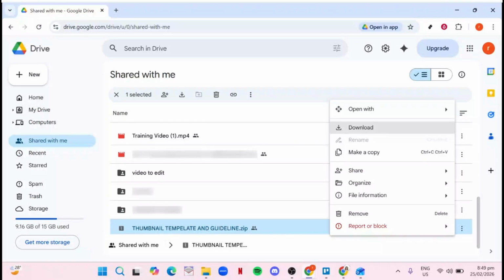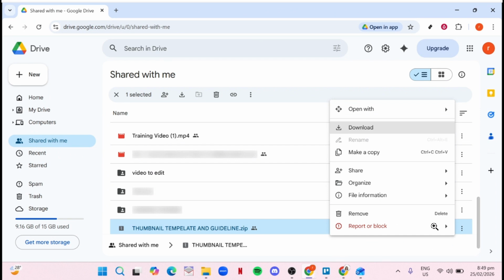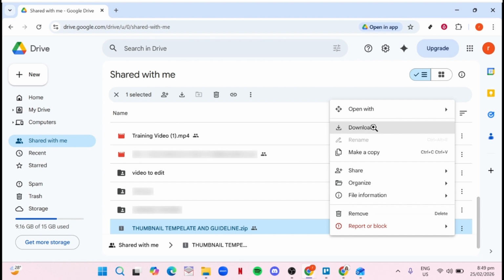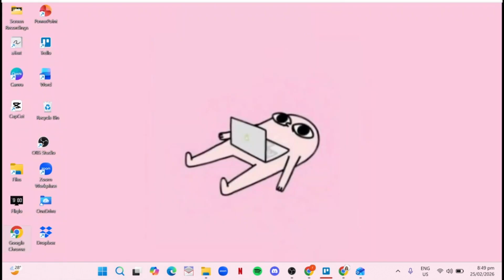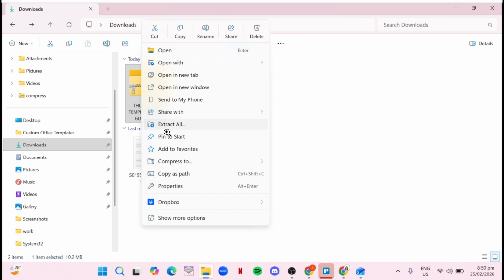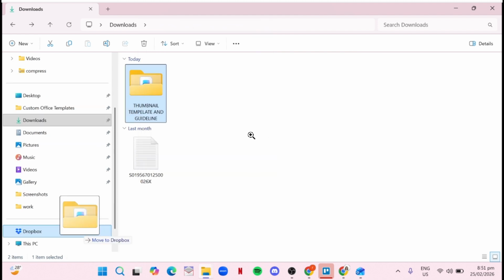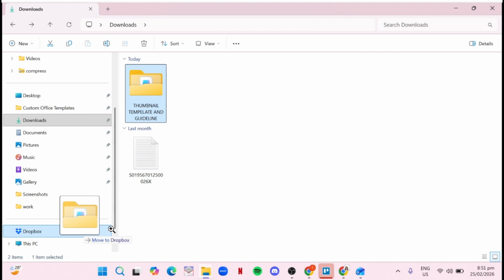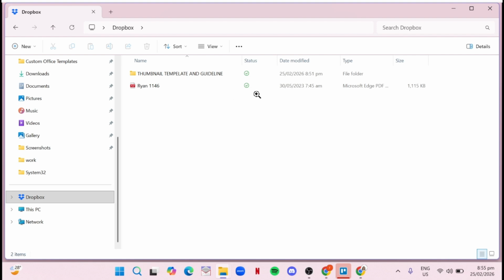How to Upload Files to Dropbox from Google Drive 2026 (Quick Guide)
In this comprehensive tutorial, we’ll guide you through the simple steps to upload files from Google Drive to Dropbox. This process can streamline your workflow and ensure that your important documents are accessible wherever you need them. Whether you're a business professional or just looking to manage your files more effectively, this video is designed for you.

By the end of this video, you will have a clear understanding of how to seamlessly transfer files between these two powerful cloud storage platforms. Watch till the end to maximize your productivity and simplify your file management today!